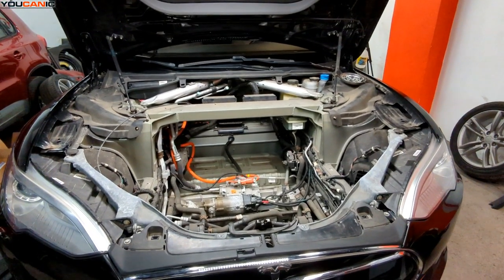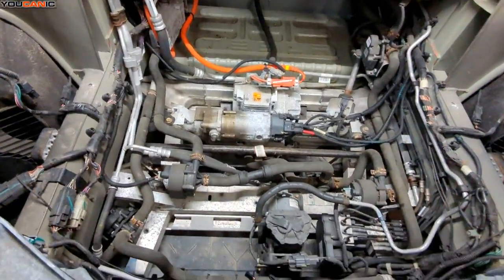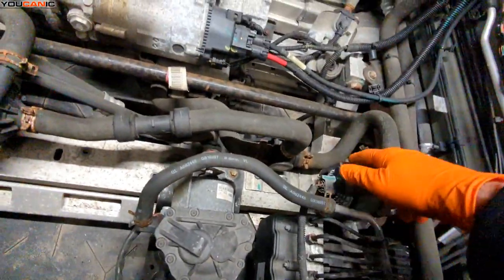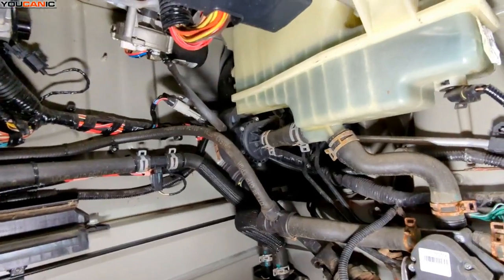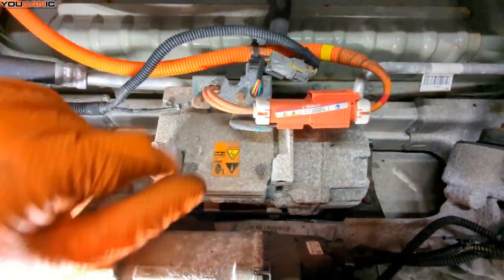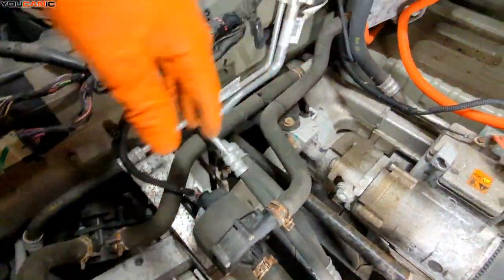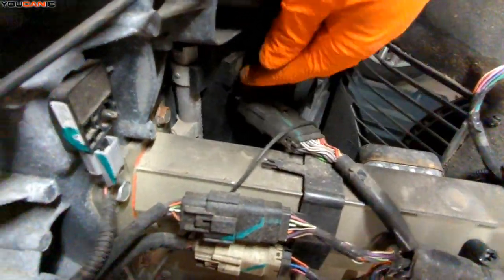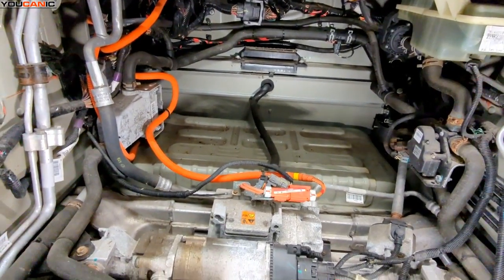Tesla Model S Components Under the Front Covers DIY